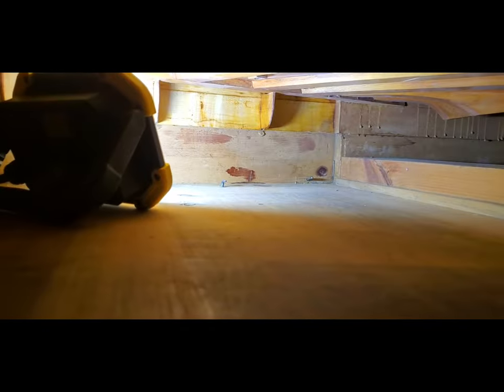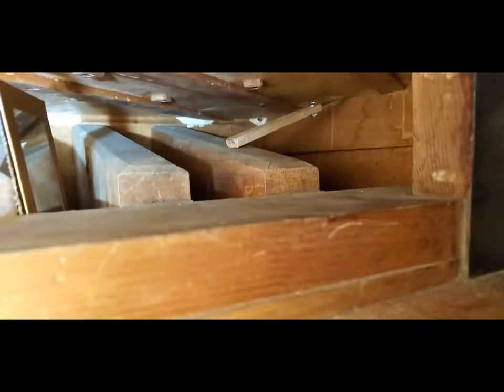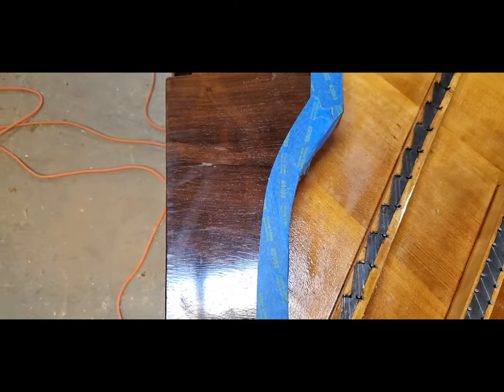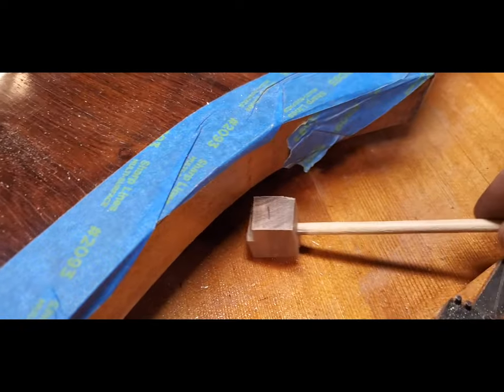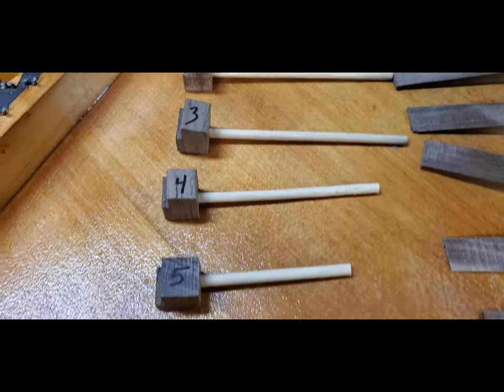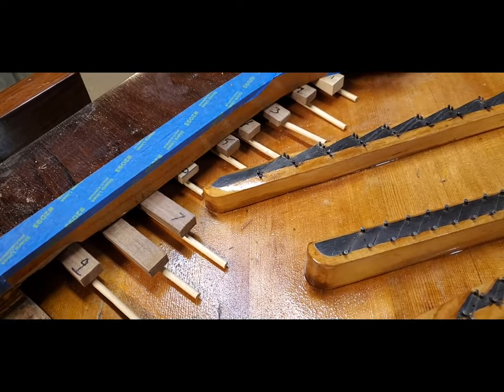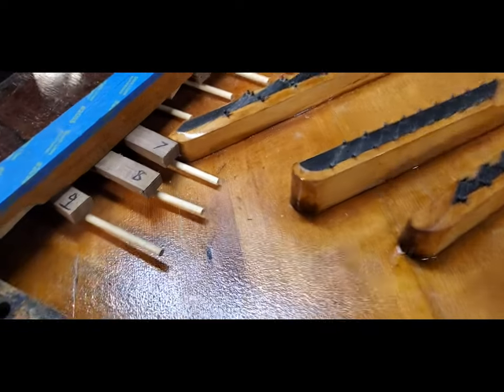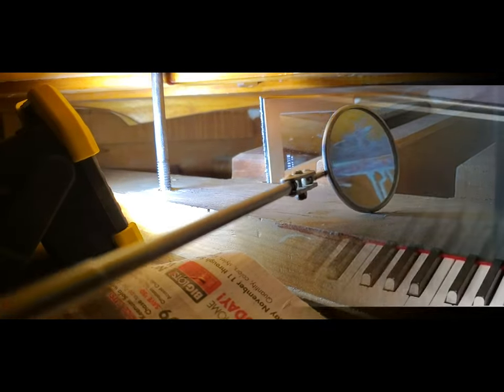Fixing a Soundboard Buzz with Popsicle Clamps